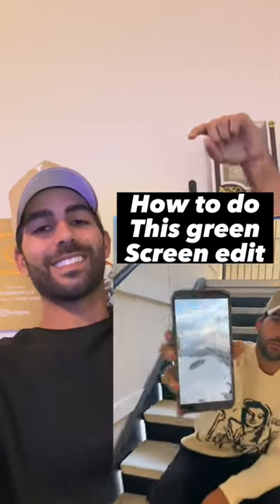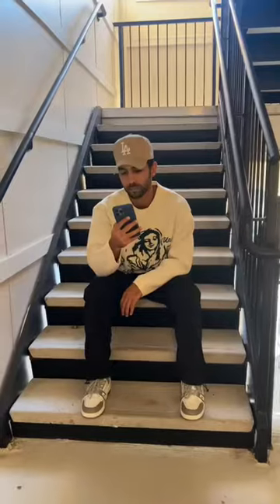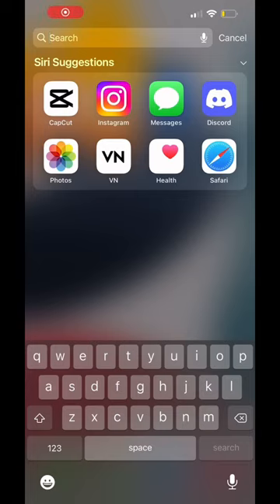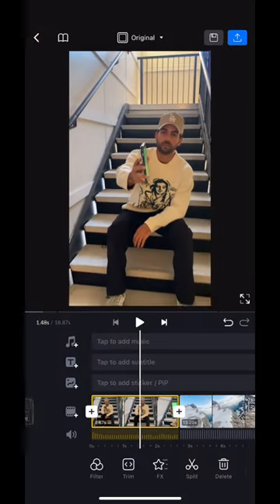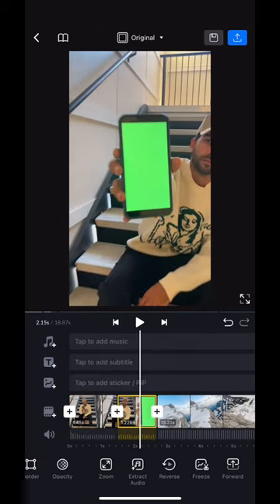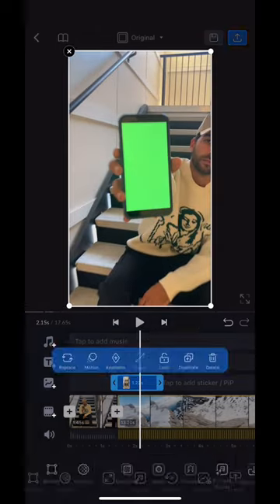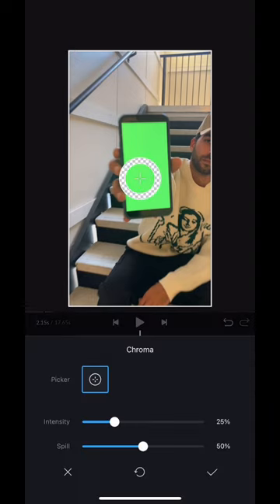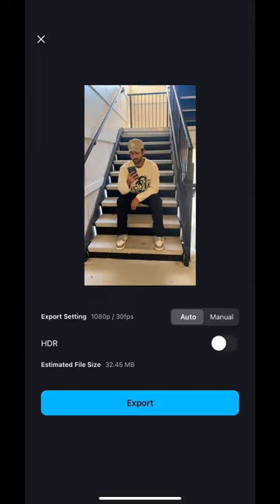Free edit tutorial on how to do this phone green screen edit ✅